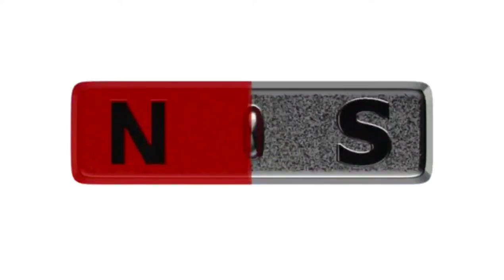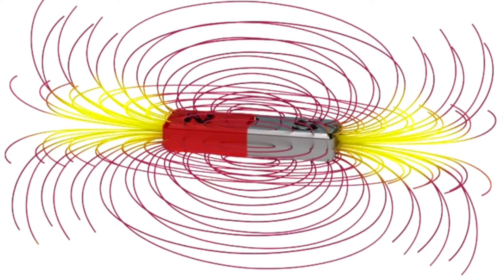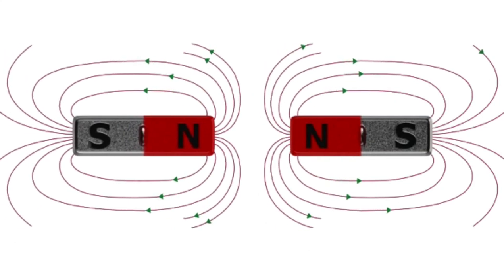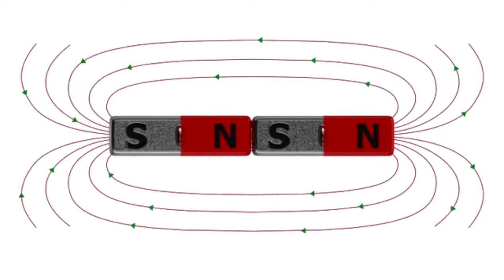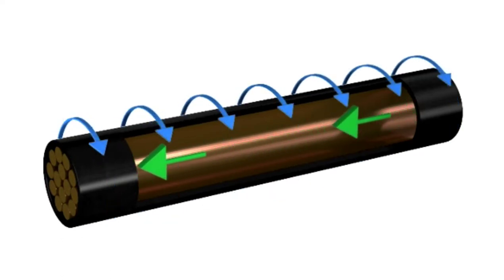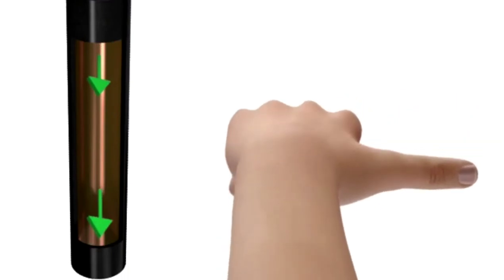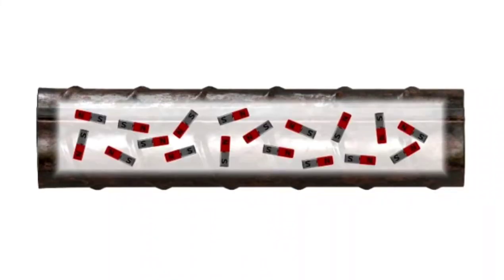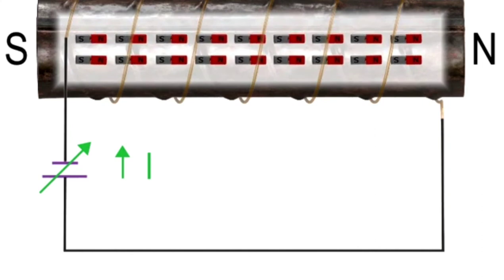How To Behaviors of gnet explain English Engineering Tech